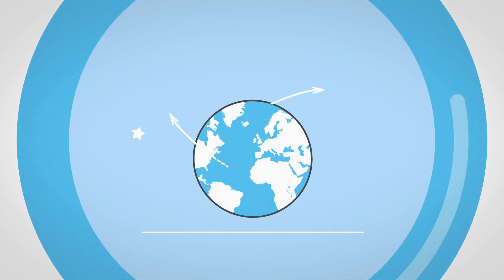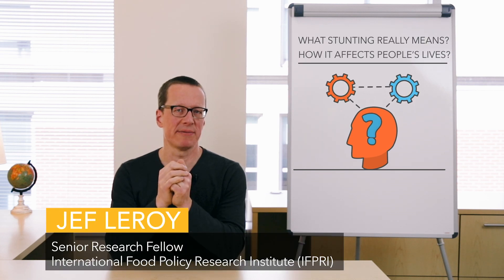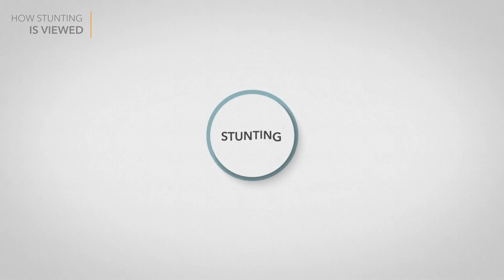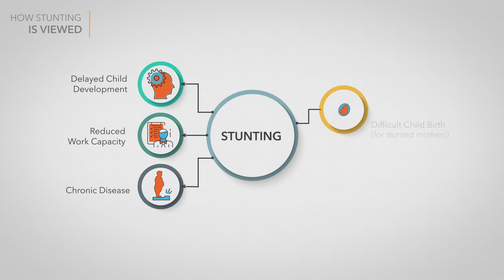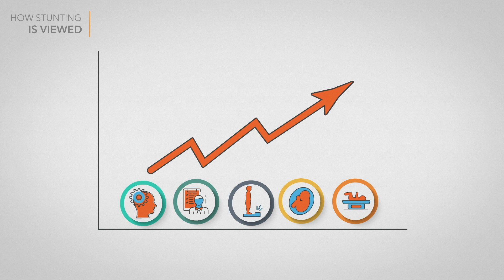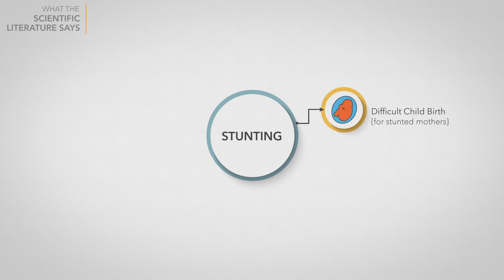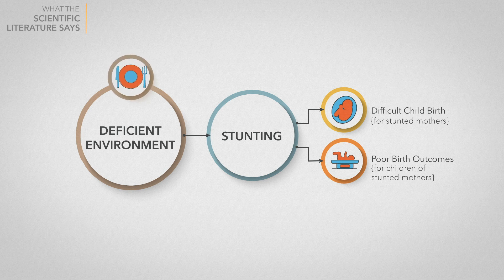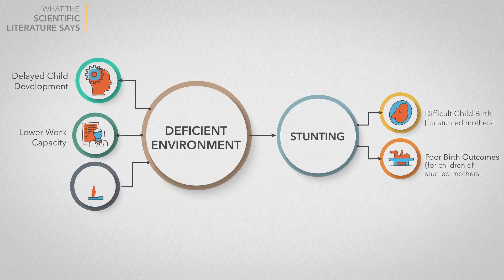What does stunting really mean?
The strong focus on stunting has enabled successful advocacy for nutrition, but with this focus has come confusion and misunderstanding about the meaning of stunting among researchers, donors, and agencies active in nutrition. In this video, Jef Leroy, a senior research fellow at the International Food Policy Research Institute (IFPRI) explains how stunting should be used.

Credits: Jamed Falik (Director), Liang Chang (Motion Graphics), Melissa Cooperman (Videography), Tracy Brown (Editor), and Drew Sample (Editor/Outreach)

Follow IFPRI on social media!